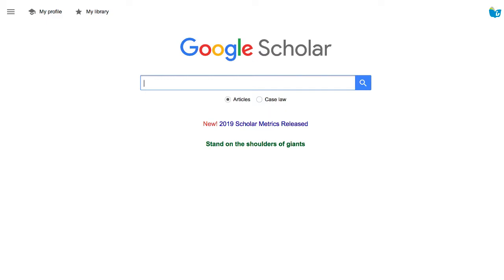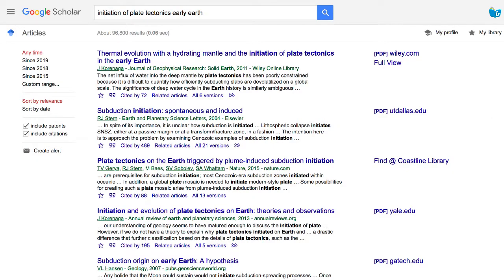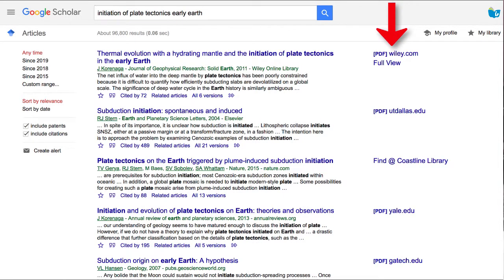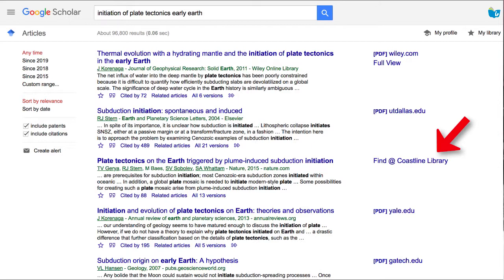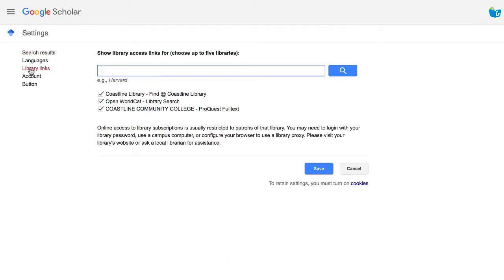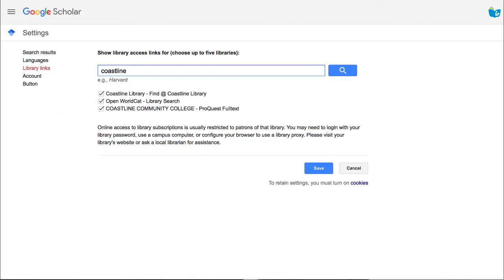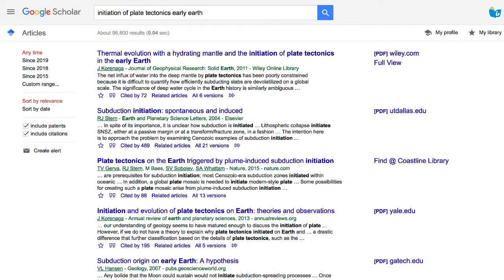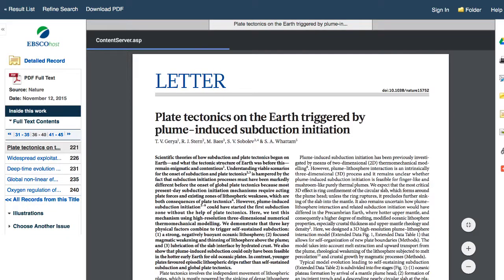Google Scholar and the Coastline Library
Ask a Librarian - what search engine do I recommend for academic articles?  One would be Google Scholar!  AND the Coastline Library links some of our databases to this search!  Learn how to use Google Scholar and find Library Resources all in one.
The Coastline YouTube channel is run and maintained by Elizabeth Horan, Librarian at Coastline Community College.  Feedback and suggestions are welcome.